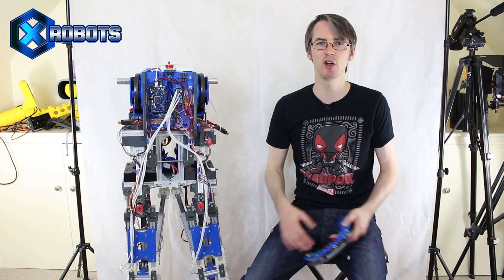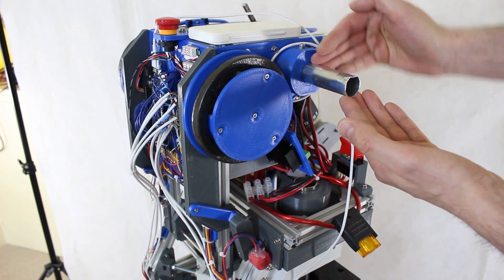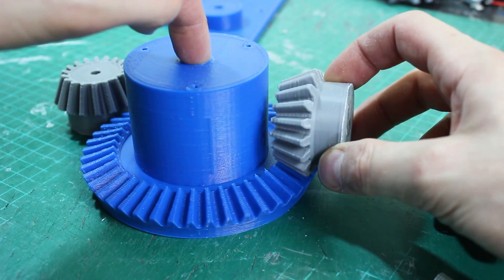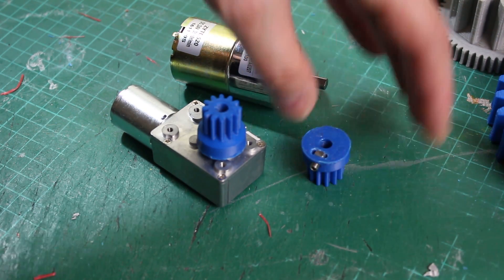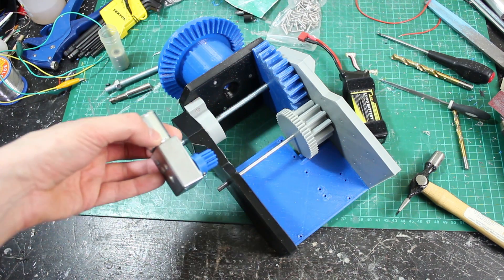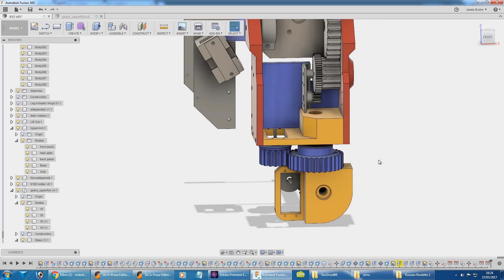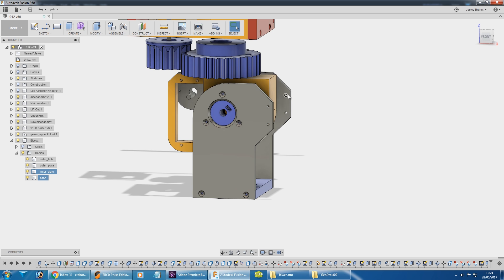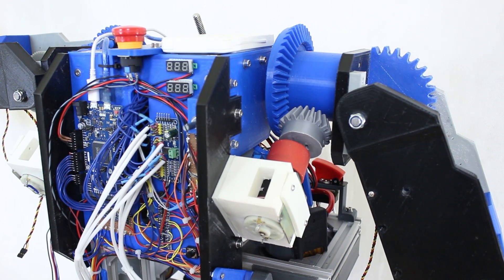Building Robot X #9 | Arms with Four Axis | James Bruton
I wanted to build robot arms for Robot X. The robot arms needed to be articulated so they can fit with any character I build on the robot in the future. The Robot arms have 4 axes each - 3 axes at the shoulder and one axis at the elbow. I've used both DC motor and Servos for the Robot Arms, and I'll build the control system next time. I hope you enjoy part 9 of building Robot X's Robot Arms.

① GENIUS

② XROBOTS